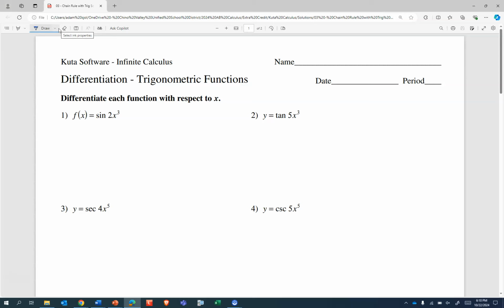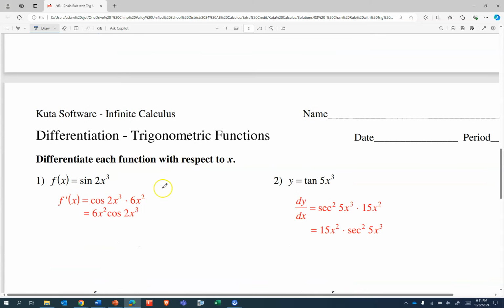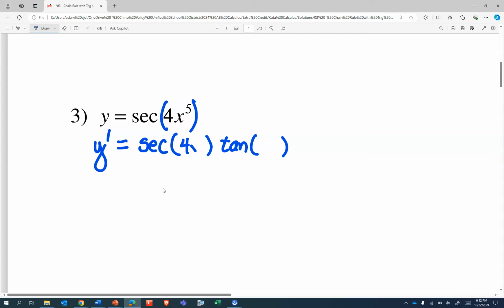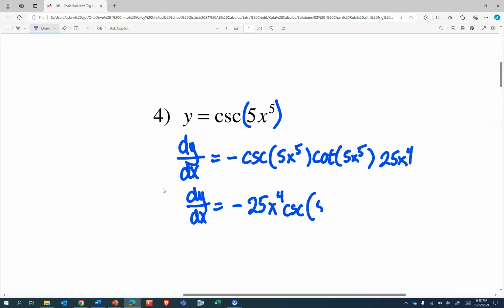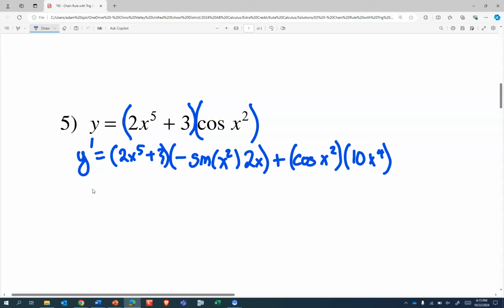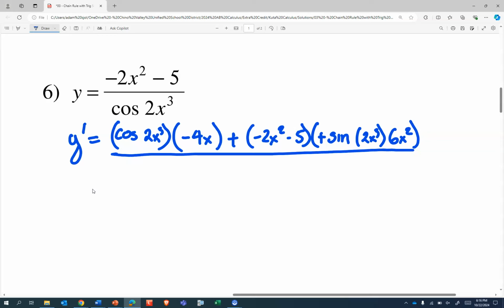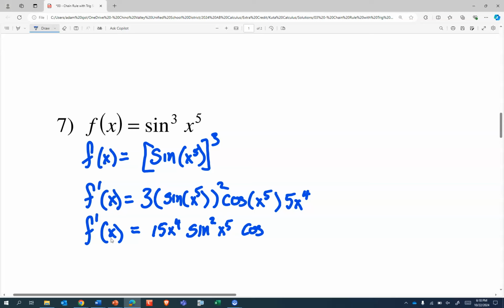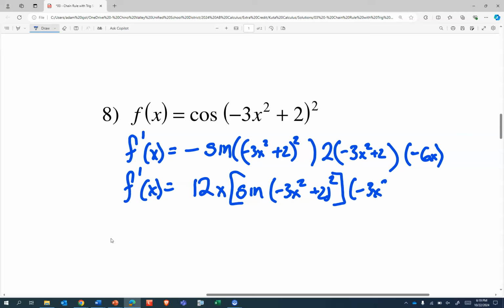Extra Credit 03 Chain Rule Trig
Follow along for help.